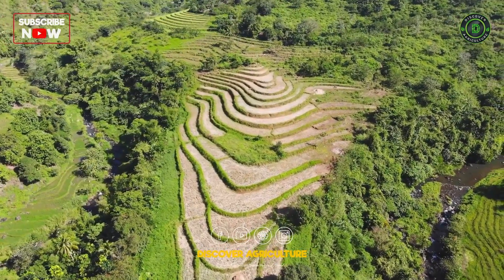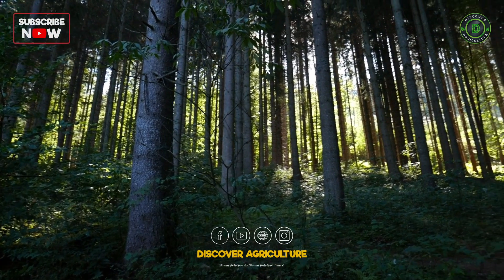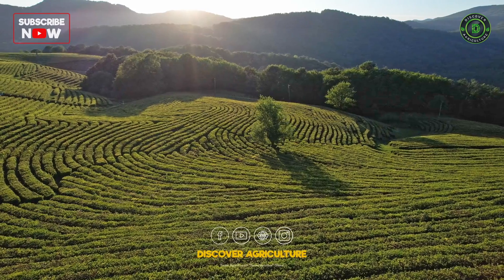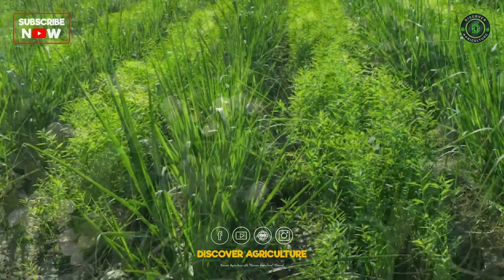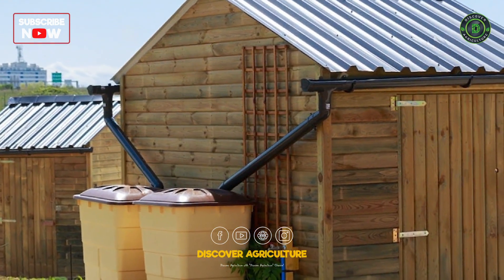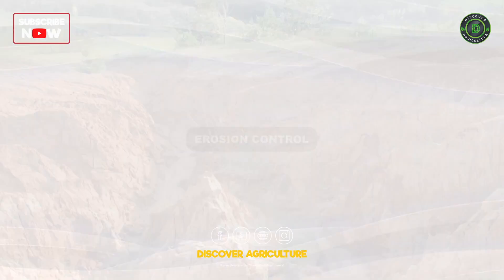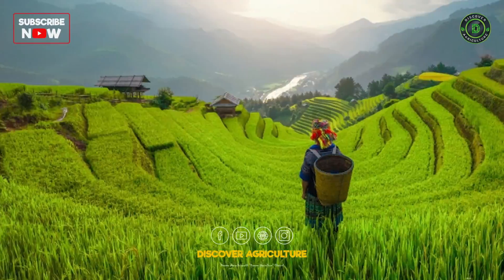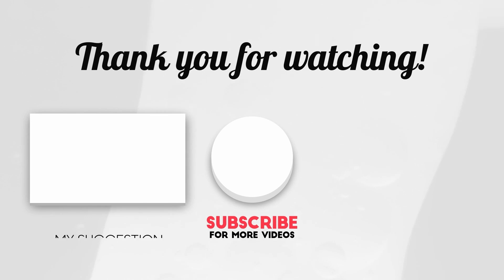Farming on Steep Slope Hillsides | Agriculture on Mountains | Terrace Farming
Discover the art of farming on steep slope hillsides with our guide to Agriculture on Mountains through Terrace Farming. In this insightful video, we explore the innovative techniques and sustainable practices that make cultivation possible on challenging terrains. Join us to learn about terrace farming, its benefits, and how it transforms mountains into productive agricultural landscapes, ensuring a harmonious coexistence between farming and nature.

0:00 Farming on Steep Hillsides
0:35 Introduction
0:50 Site Selection
1:12 Terrace Farming
1:30 Soil Management
1:51 Crop Selection
2:10 Irrigation
2:27 Livestock Management
2:46 Weather Considerations
3:03 Erosion Control
3:32 Conclusion
3:56 Bottom line